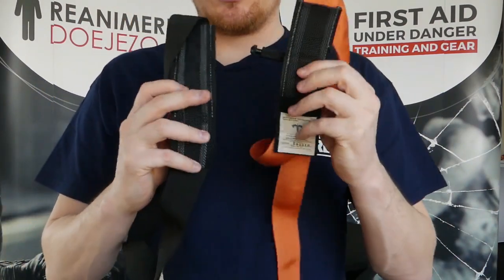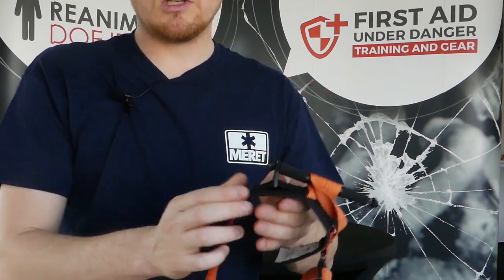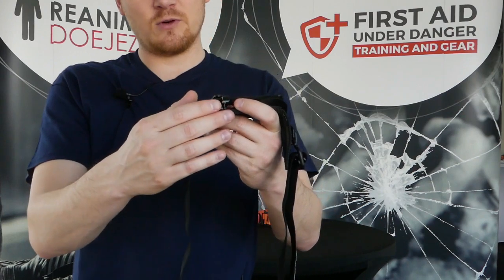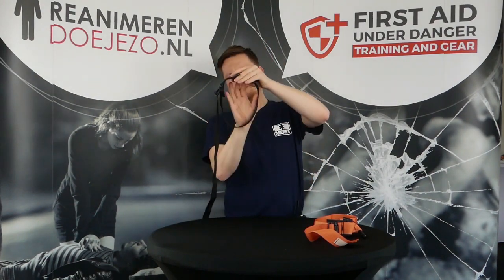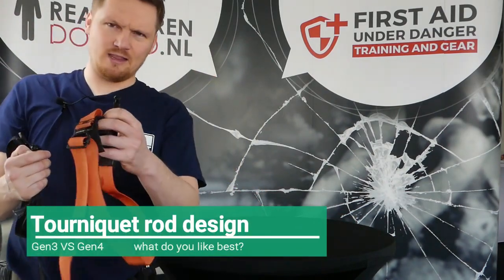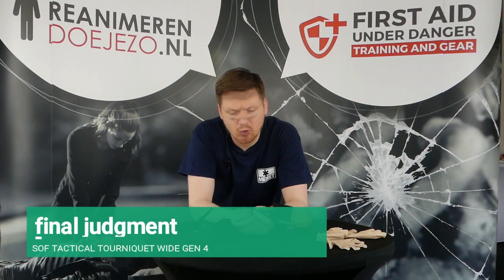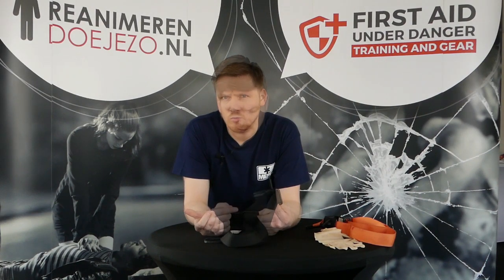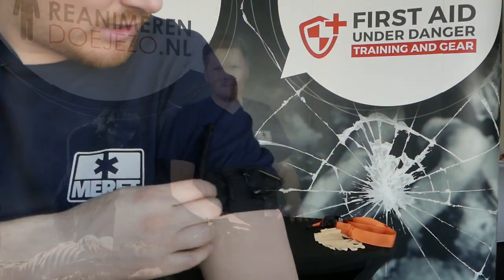SOFT GEN 4 First Aid Under Danger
The new generation SOF tourniquet is on the market. In this episode Niek will take a look at the all new generation 4 SOF from Tactical Medical Solutions.

Clip one shows: instruction video tactical medical solutions
Clip two shows: skinny medic how to apply the SOF